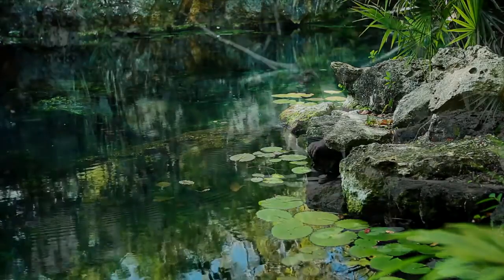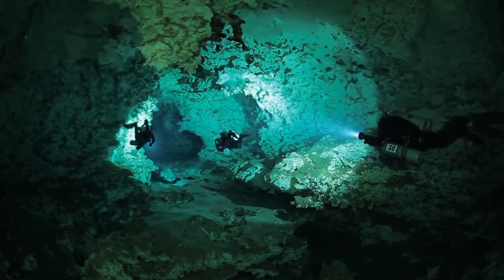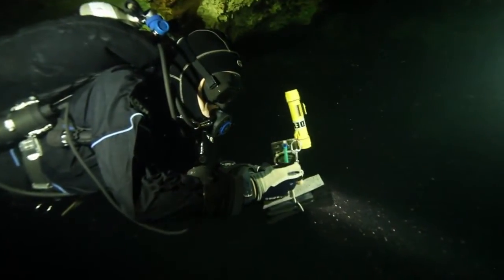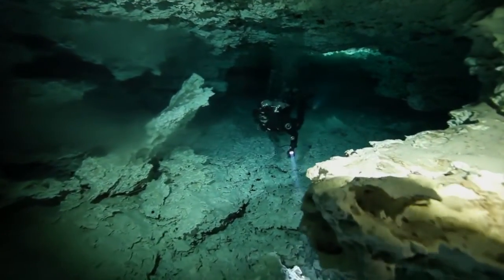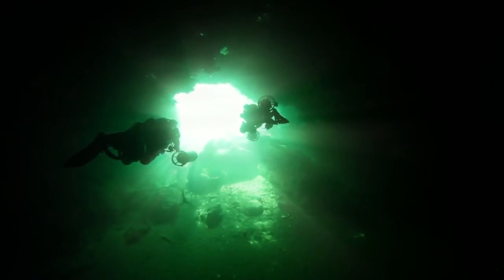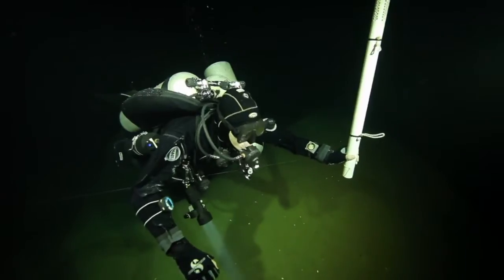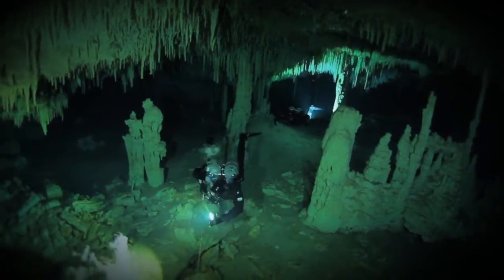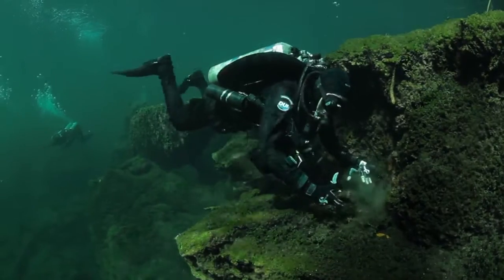MCEP Ox Bel Ha Science Project 2012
Documentary about the running MCEP Science Project. Great International team of GUE Divers working together in Mexico to get sediment samples, do measurements, survey and exploration in the worlds longest underwater cave, Ox Bel Ha.

Film by JP Bresser

gue-nederland.nl
jpbresser.tv
boathouse.nu